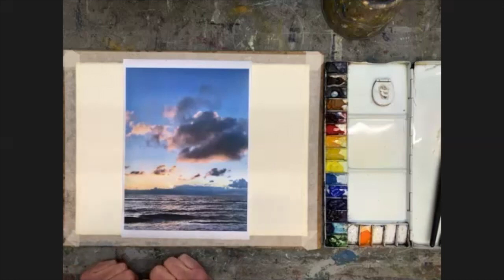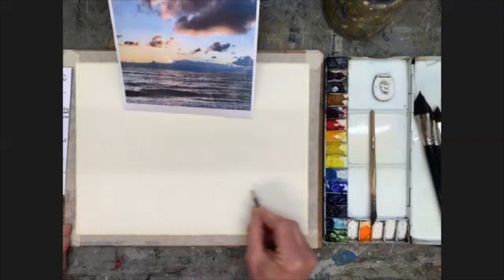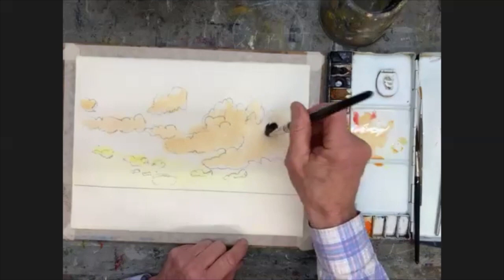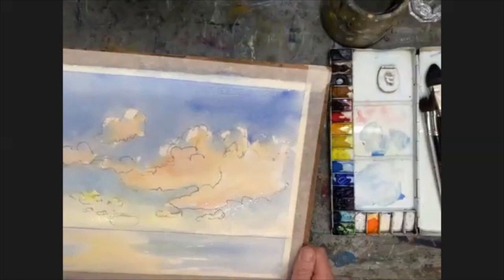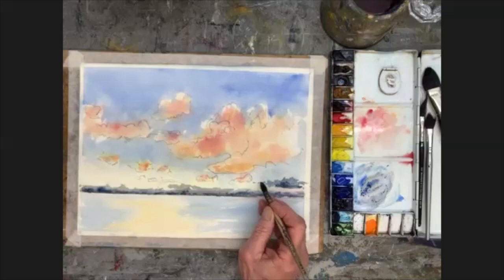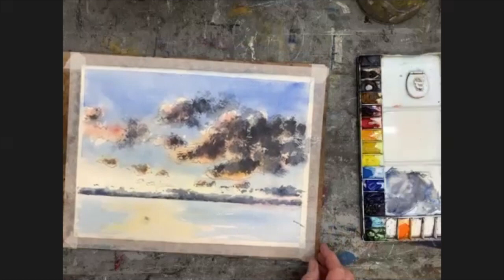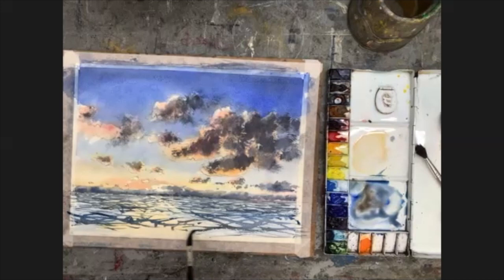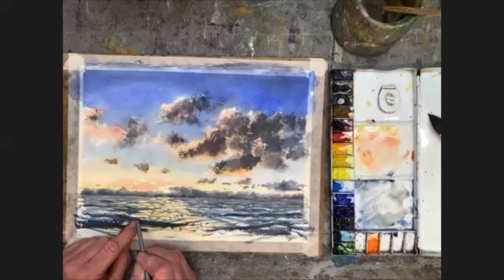Sunrise over the Suffolk coast: painting in watercolours with Mike Willdridge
A step-by-step demonstration, for beginners in watercolours, on painting an evocative sunrise over a Suffolk seascape. (Mike's source photo is by Mark Wenham.) Mike Willdridge is a tutor in watercolours at The Watermill in Posara in Tuscany, Italy.  You can find out more about The Watermill at Posara and its painting courses and you can become a Watermill Patron with lots of privileges and rewards,
00:00:00 Materials
00:03:34 Stage One: Composition
00:11:55 Stage One (continued): Drawing
00:18:17 Stage Two: Light Washes
00:32:57 Stage Three: Darker Colours
01:02:47 Stage Four: More Dark Colours and Details
01:29:10 Finished Painting